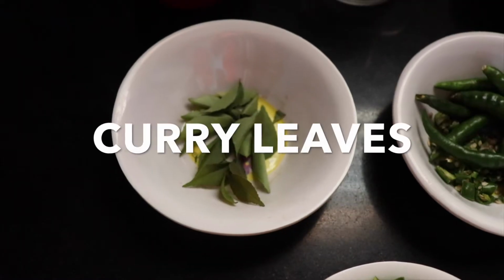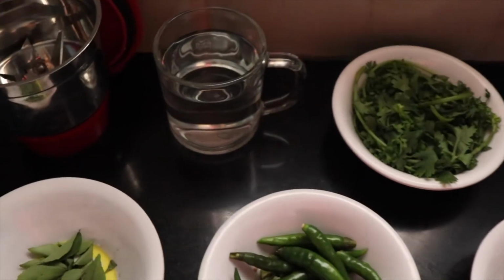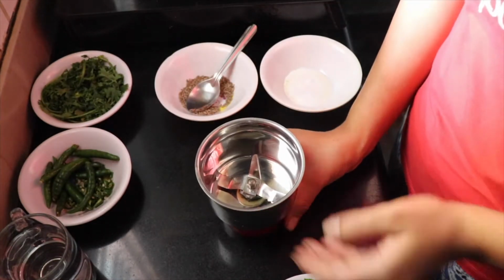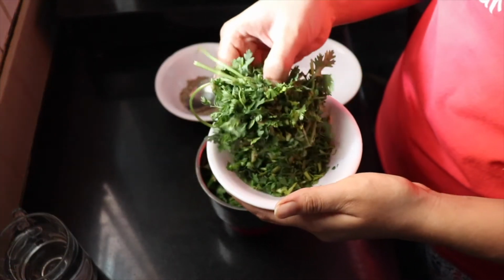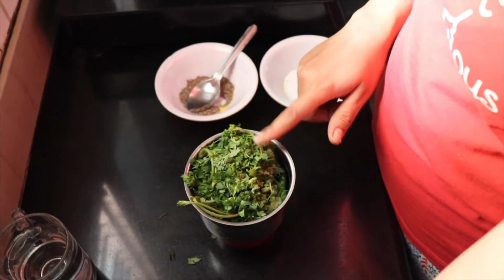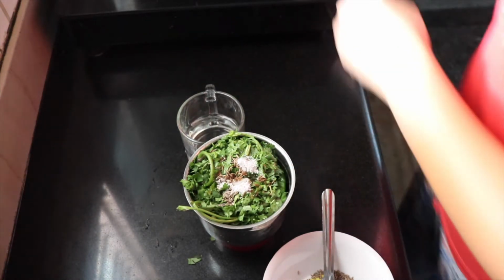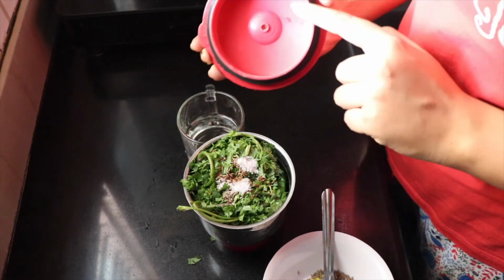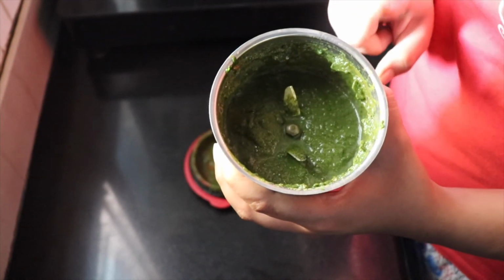Pudina Chutney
New videos-Monday Wednesday & Saturday

Hey Everyone
Today I am going to share a video which will help you to learn how to make Pudina Chutney
Which is used as sides dip for snack recipes ..

Send me letters/Things!
Address- 3rd main 3rd cross, Basaweshwara Layout, Nagashettahali, RMV Post-94

Love